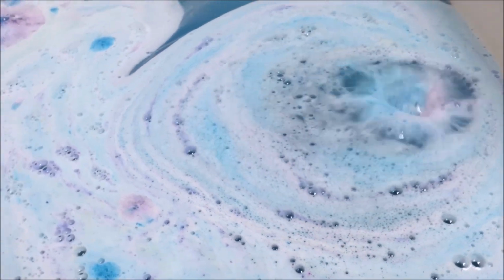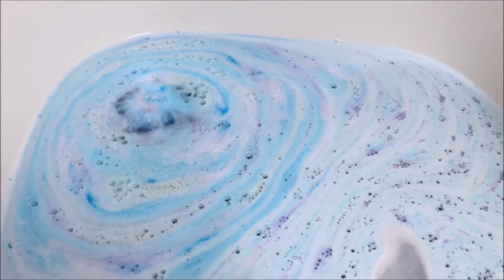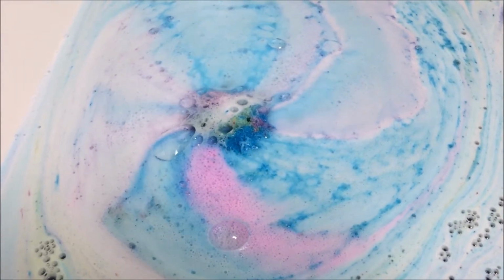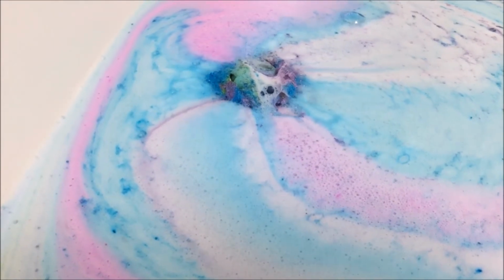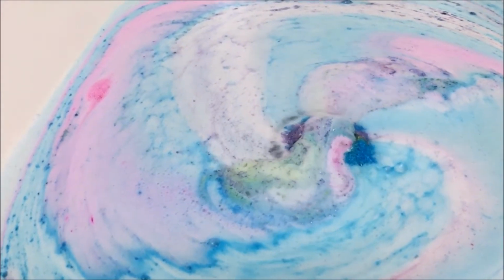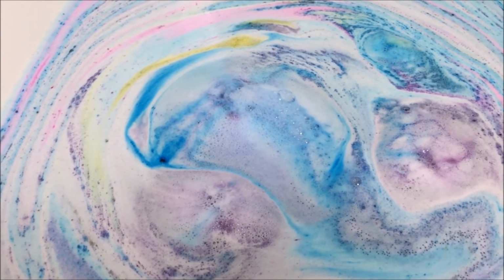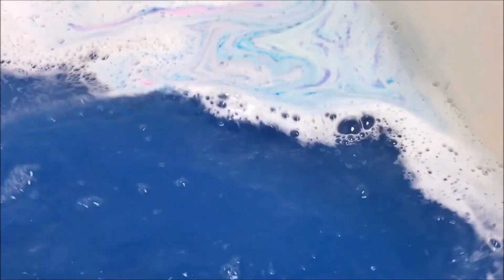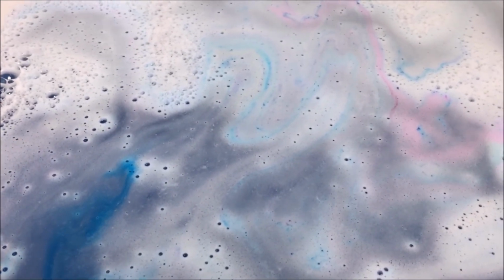Rebel potions snow moon bath bomb